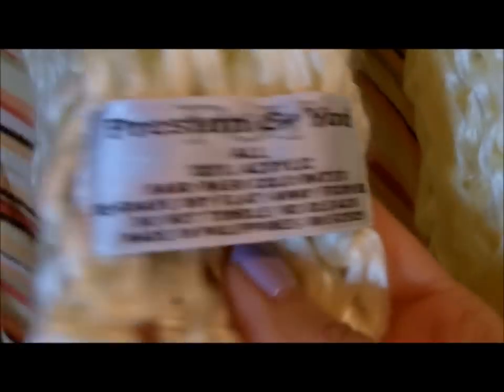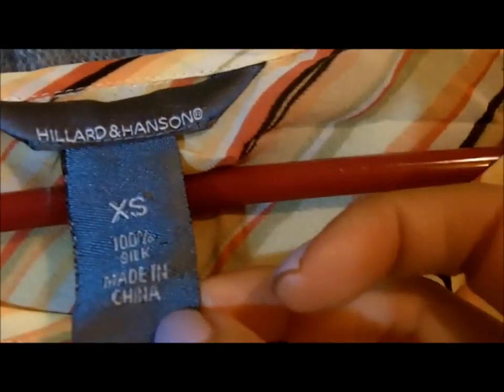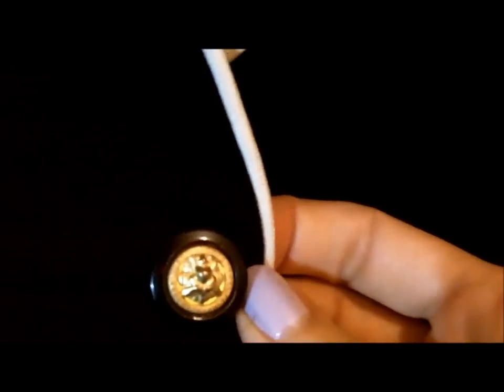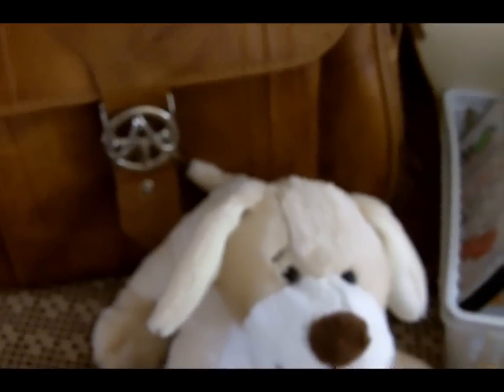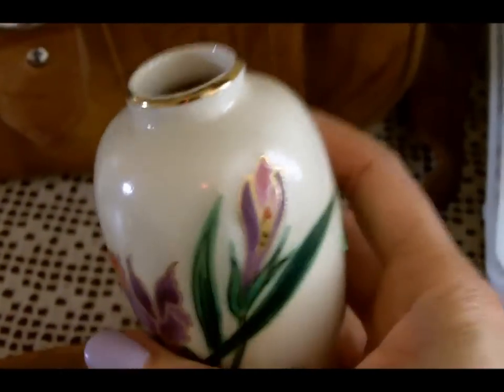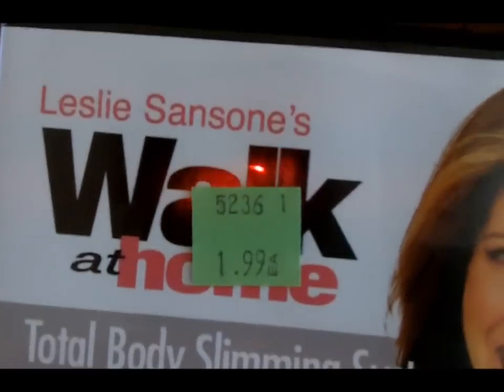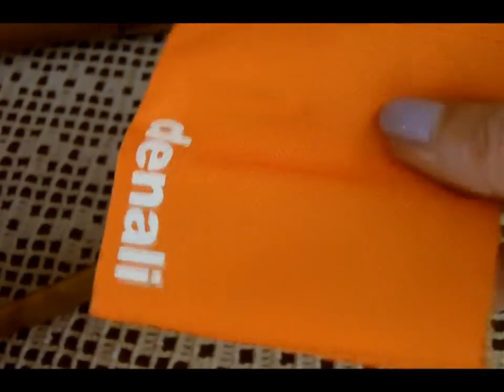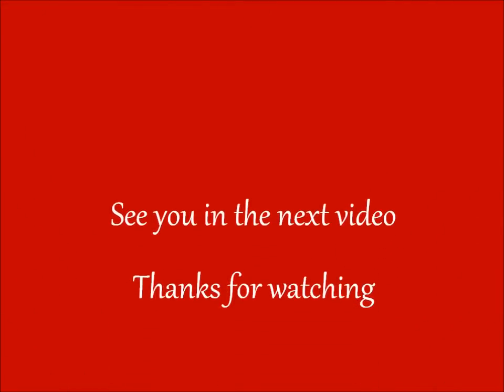Goodwill 50% Off Sale: February 2012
I'm sorry this video is so late.  I was having problems with my editing software.  I hope to be all caught up very soon.  March and April will be up shortly.  I hope you enjoy this video